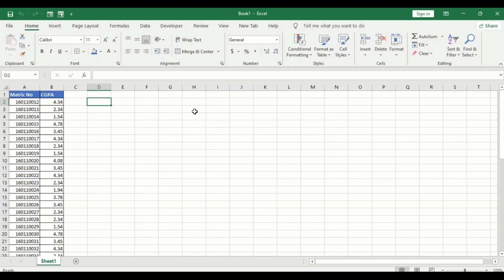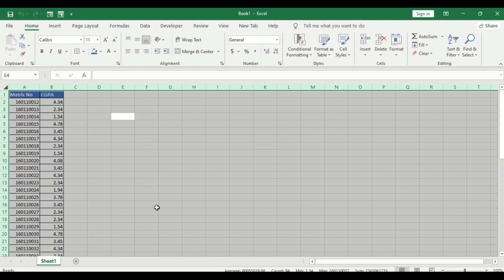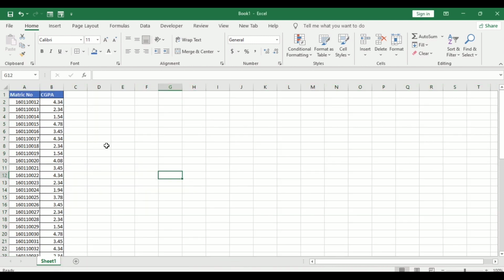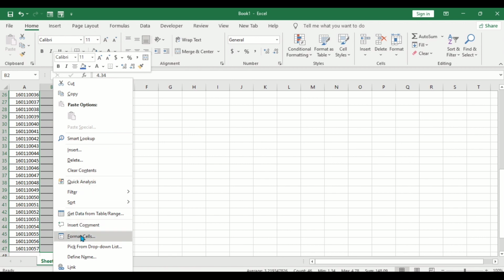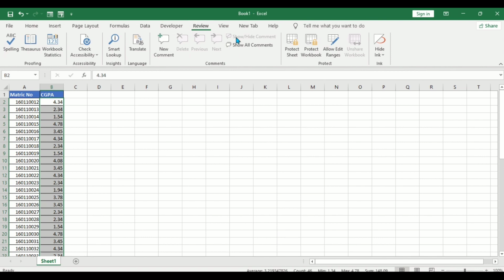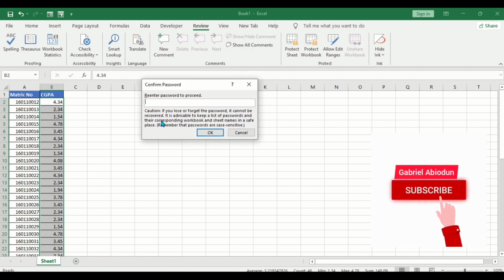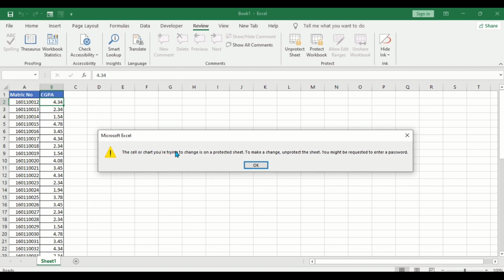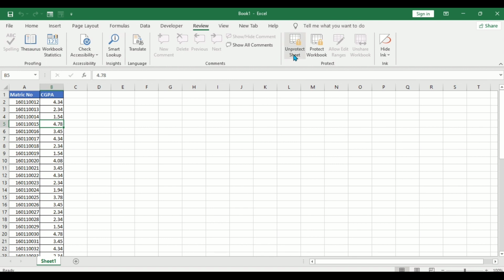How to lock cells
How do I lock a specific range of cells in Excel?